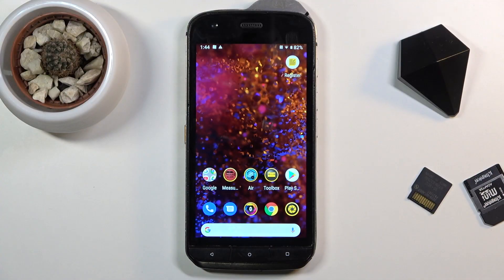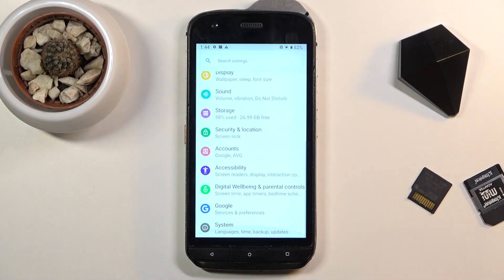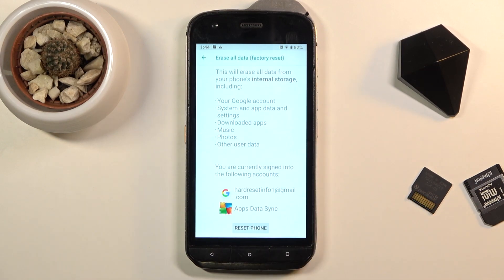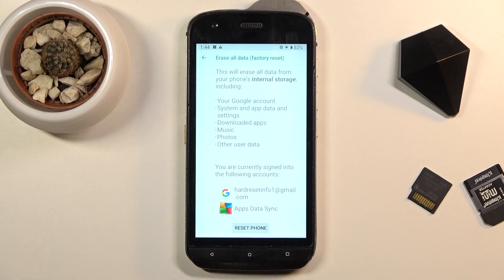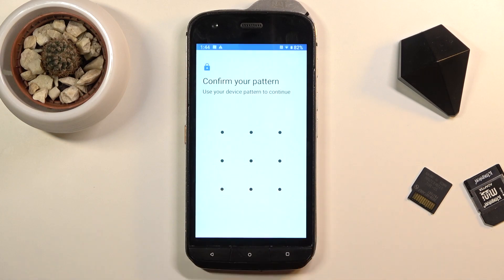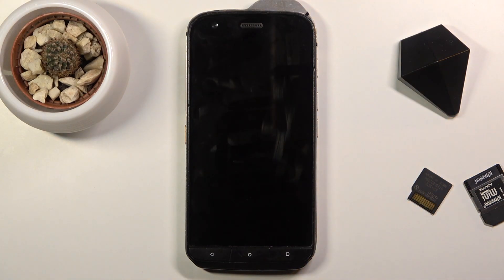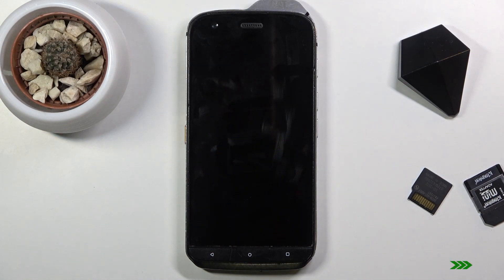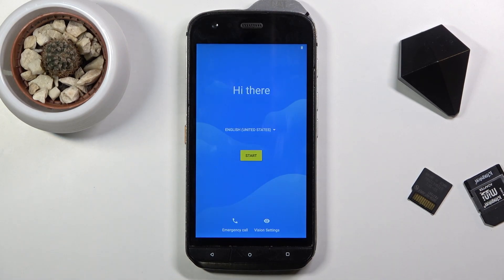How to Factory Reset CAT S61 – Erase All Personal Data & Customized Settings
Read more info about CAT S61:
Do you wonder how to factory reset CAT S61? Are you looking for a solution to erase all personal data and customized settings in CAT S61? We would like to present the tutorial, where we explain to you how to format CAT S61 using the settings menu. If you wondered how to delete all data and customized settings in CAT S61, follow the attached instructions and without any problem, bring back the original manufacturer configuration in CAT S61. Let’ use the video guide and learn how to factory reset the presented model of the CAT device. Visit our HardReset.info YT channel and get many useful tutorials on CAT S61.

How to hard reset CAT S61? How to factory reset CAT S61? How to master reset CAT S61? How to remove screen lock on CAT S61? How to remove password from CAT S61? How to format in CAT S61? How to remove pattern in CAT S61? How to restore defaults in CAT S61? How to erase everything in CAT S61? How to erase all personal data in CAT S61? How to delete customized settings in CAT S61?